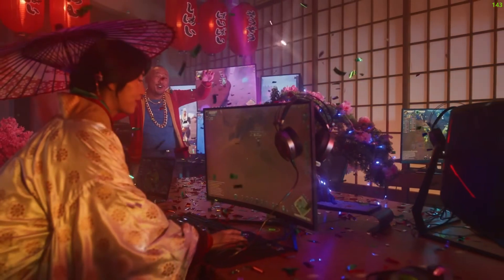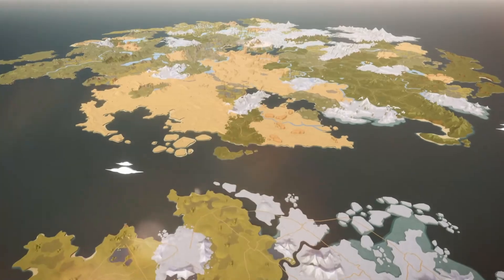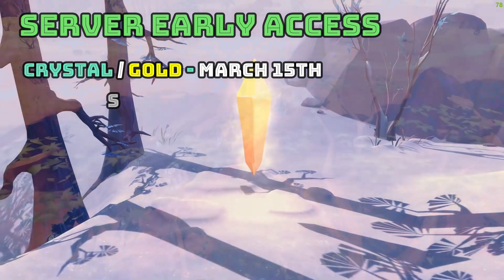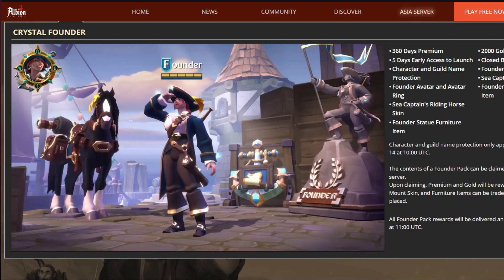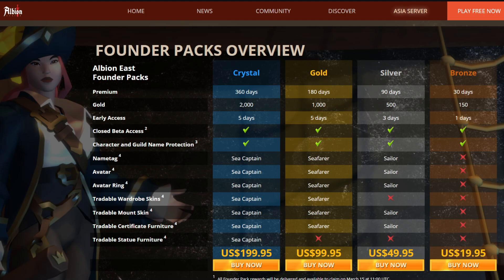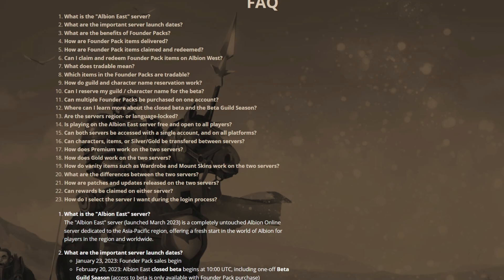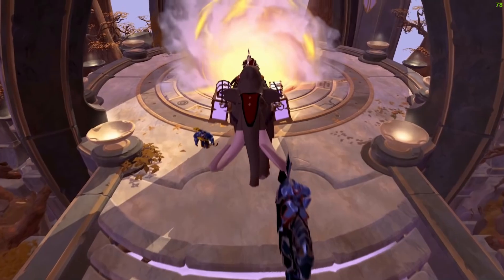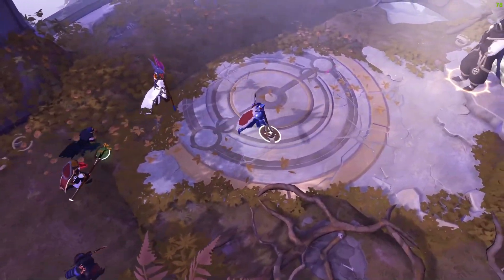Albion Online Asia Server Founder Pack: Early Access & Exclusive Rewards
Everything you need to know to jump into the new adventure that is coming to Albion Online!

Albion Online Asia Server Announcement!!

Albion Online Asia Server Details and FAQ!!

How to Refer a Friend for Albion Online and earn in game rewards!!

LIVE
Mon-Tues  Thur-Fri 2pm MST